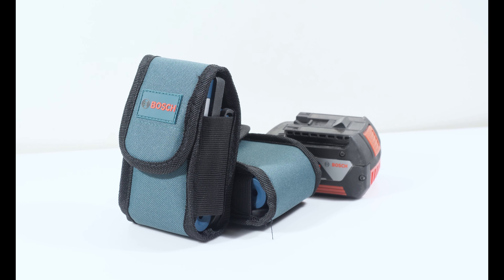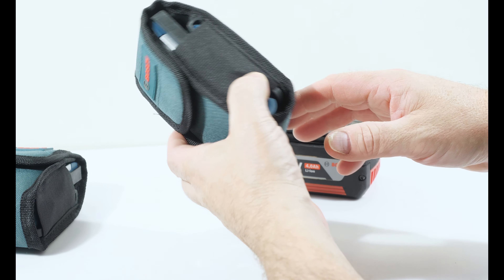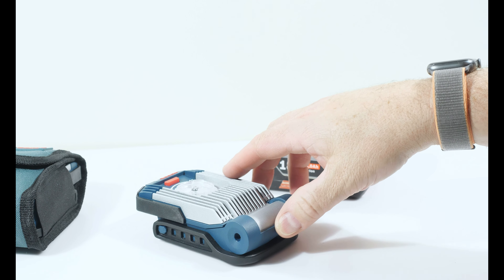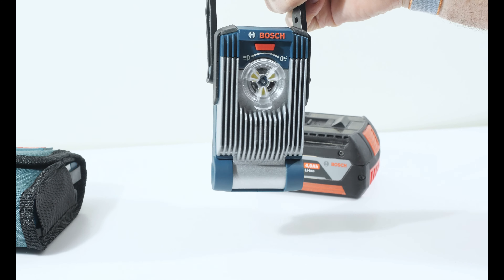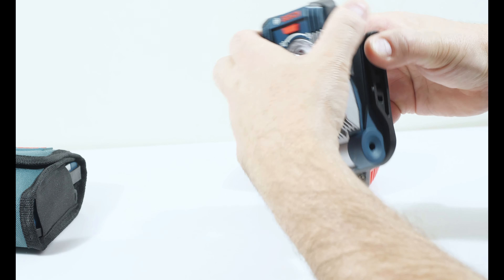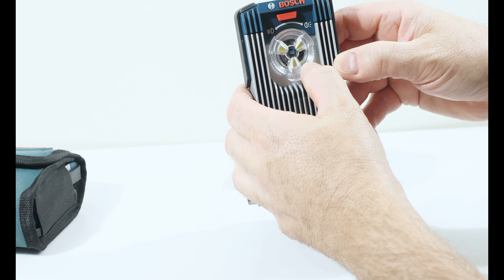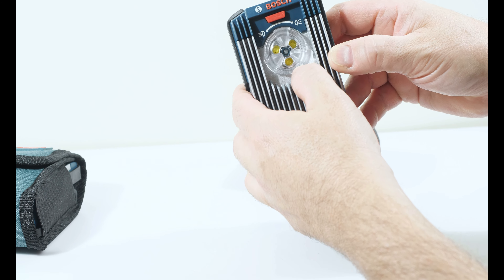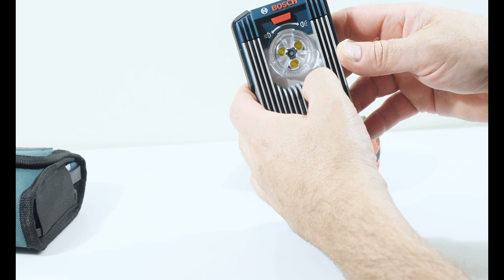Bosch® GLI VARILED PROFESSIONAL LED